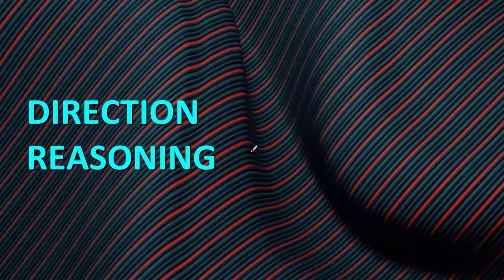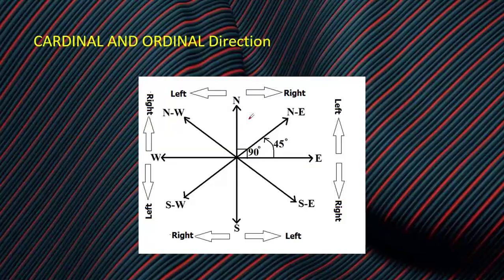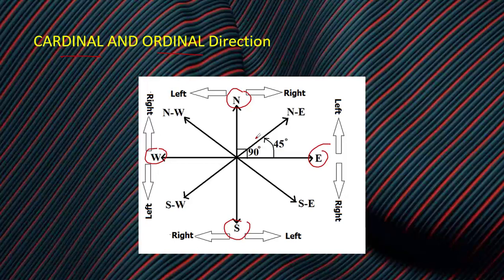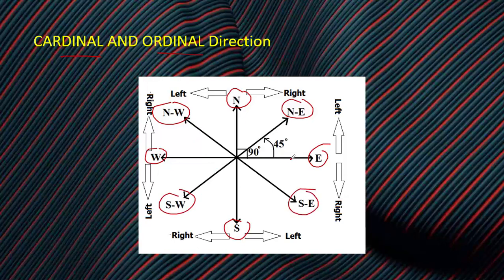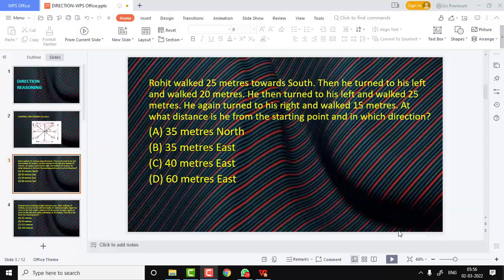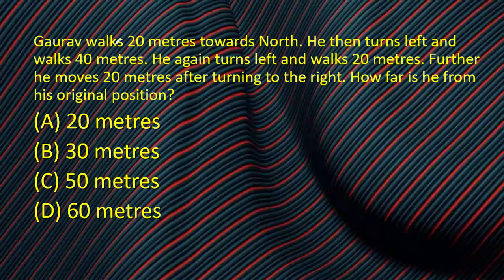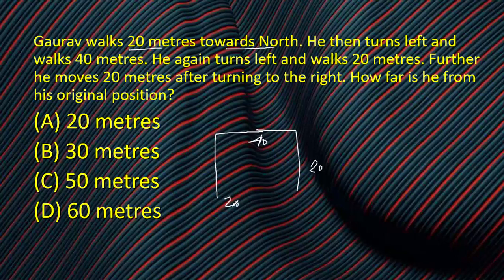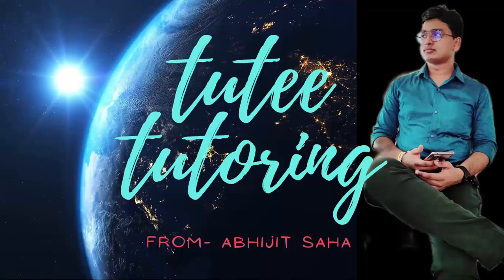DIRECTION // REASONING // COMPETITIVE EXAM